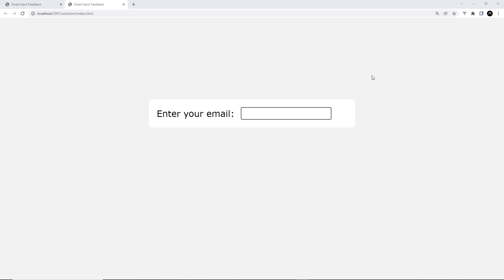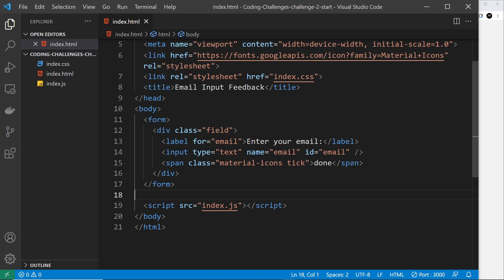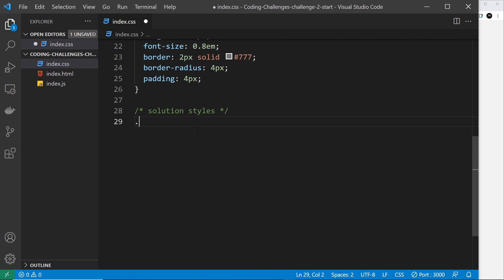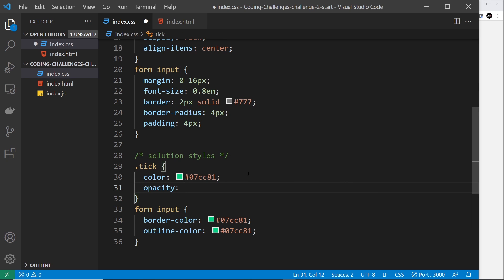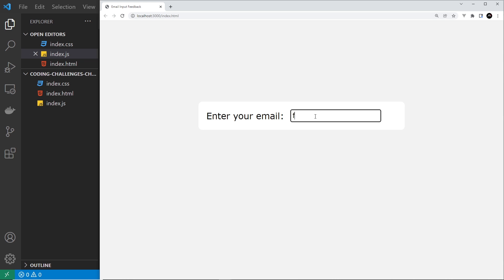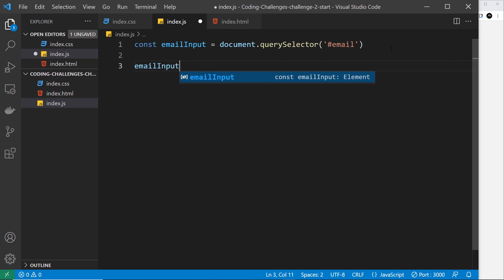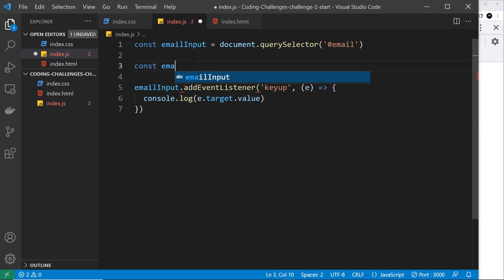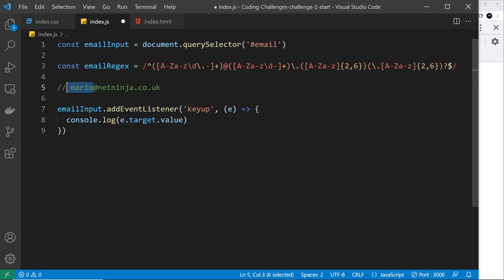Coding Challenge SOLUTION #2 - Live Input Feedback